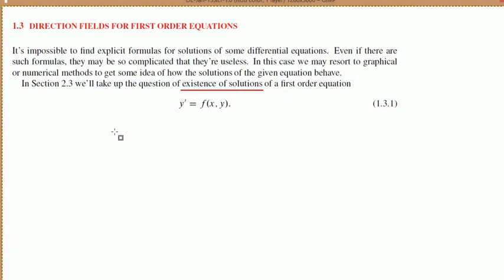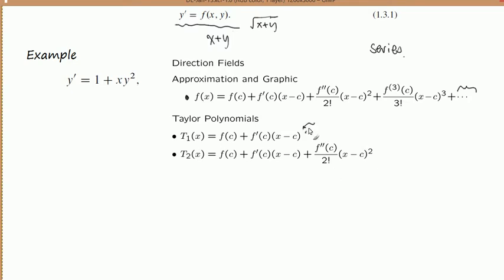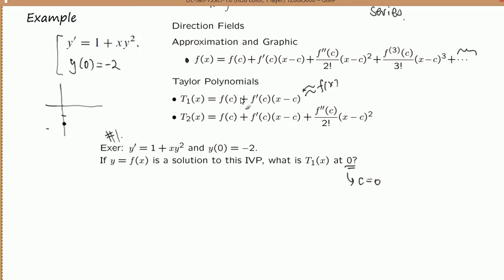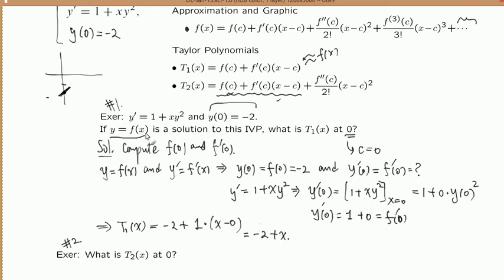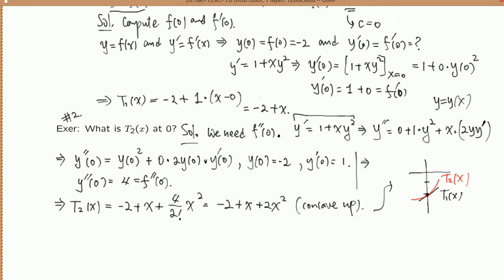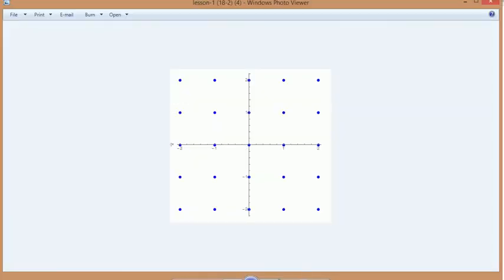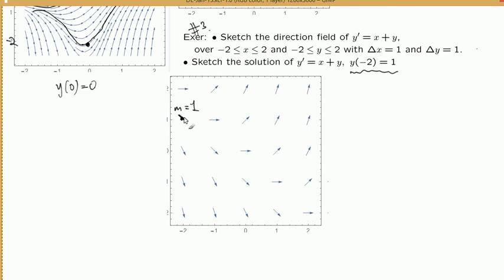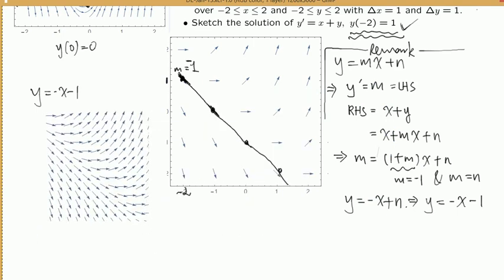Introduction to Direction Fields